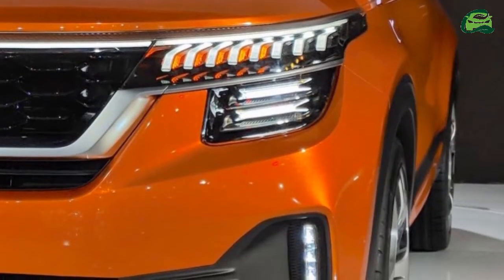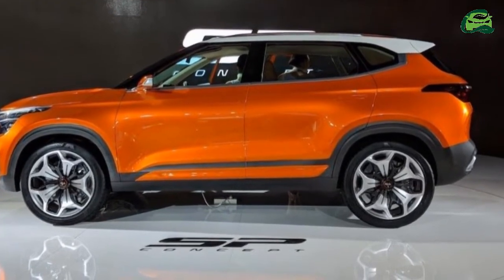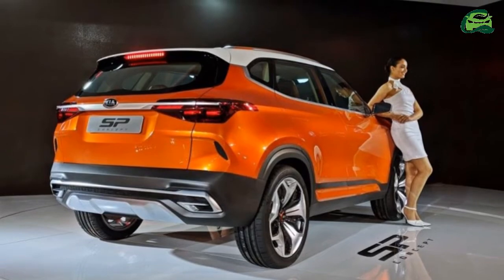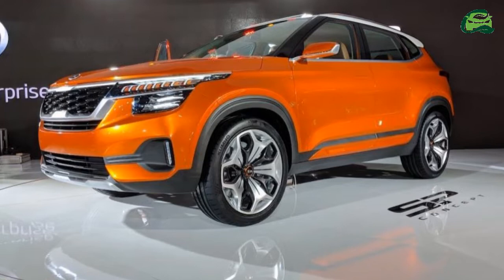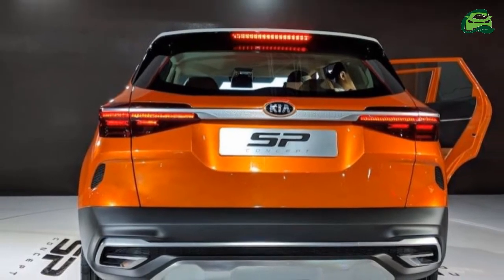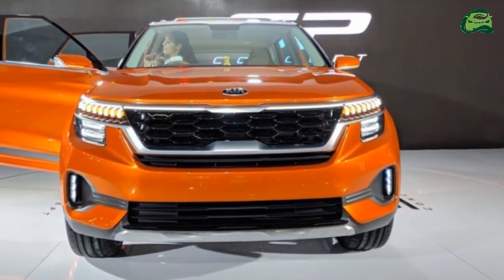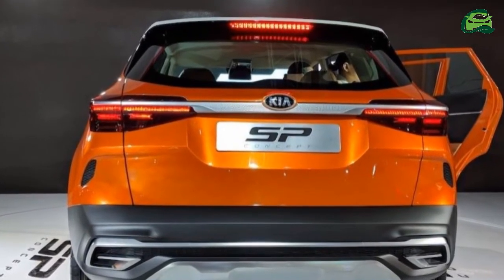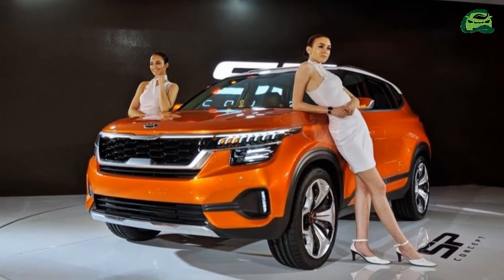Kia SP Signature concept previews a near production Kia SP2i